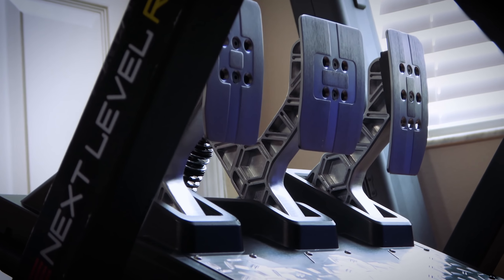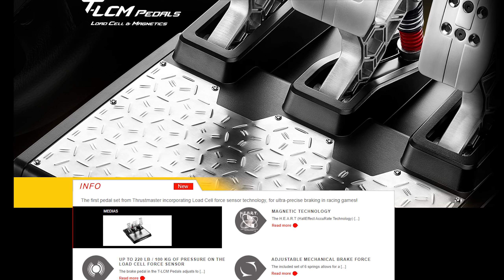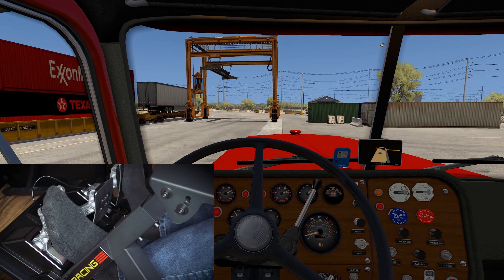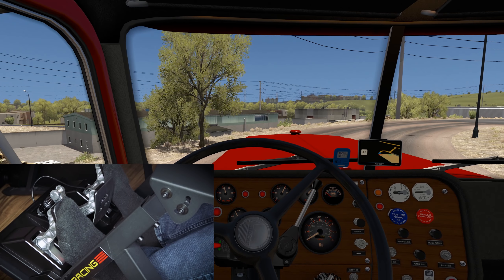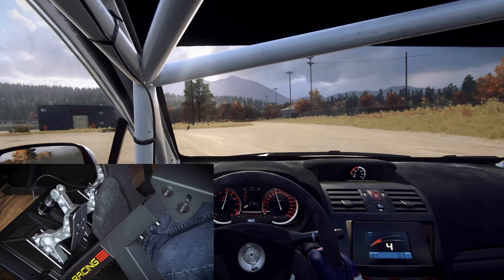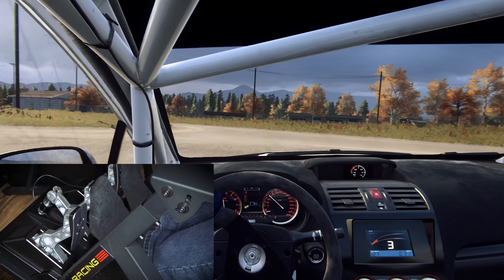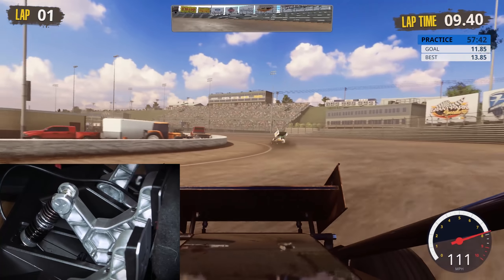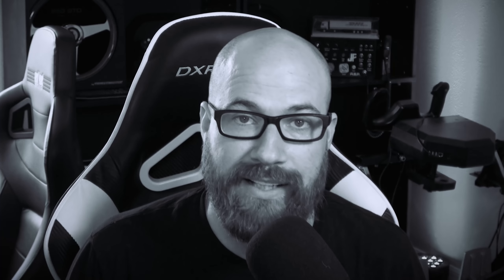Thrustmaster T-LCM Pedals Review